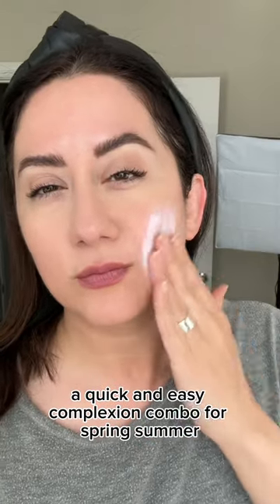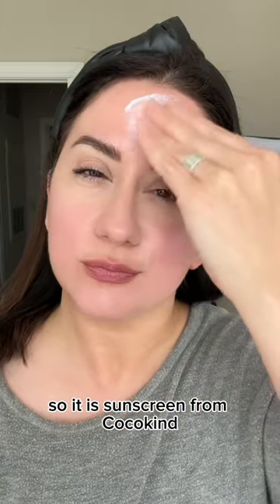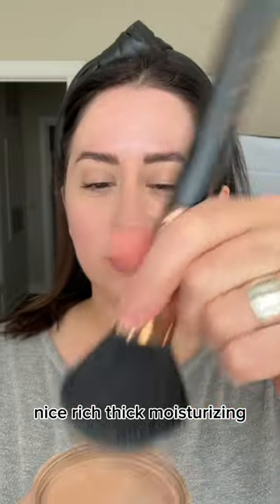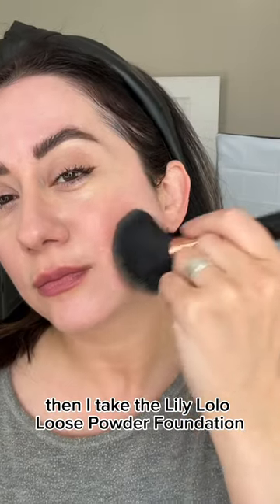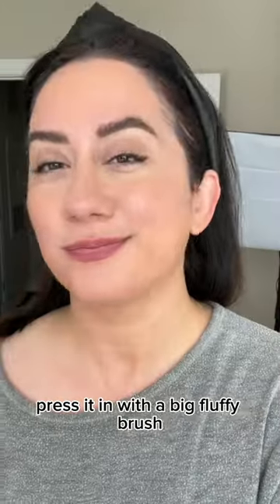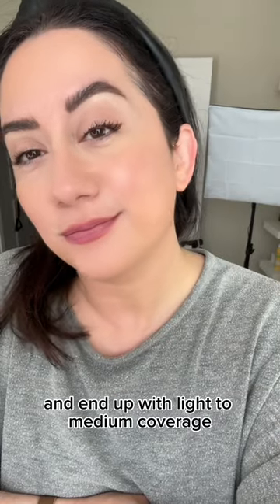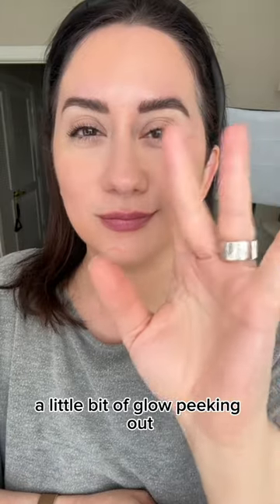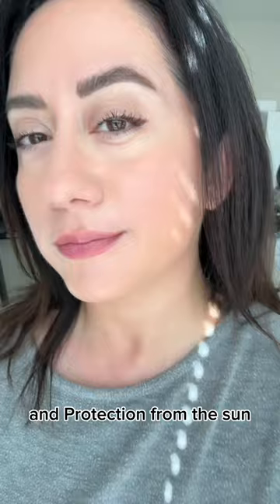Best Complexion Combo? Cocokind SPF and Lily Lolo Powder Foundation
What do you think? Have you tried this before? I discovered it because the Cocokind SPF is a bit heavy for me so I needed something to dial down the shine. Enter: one of my favorites, the Lily Lolo loose powder foundation and a big fluffy brush.

I've been doing this on repeat and it's not even hot out yet.